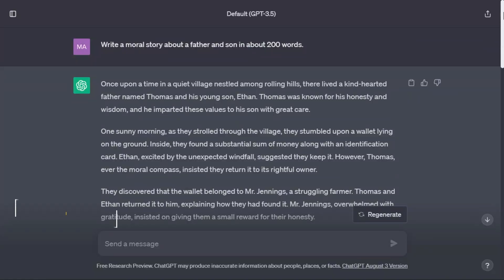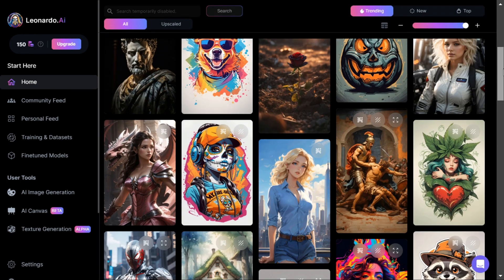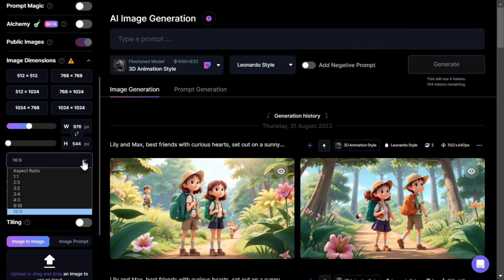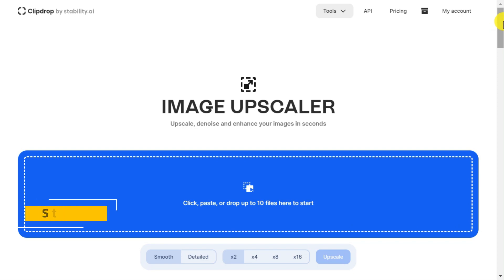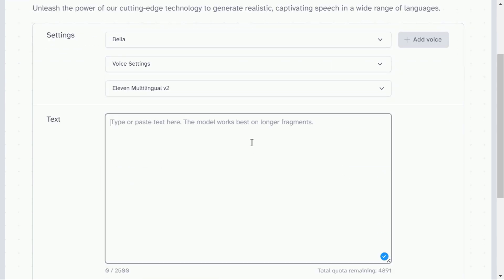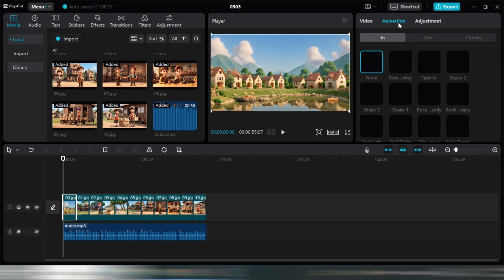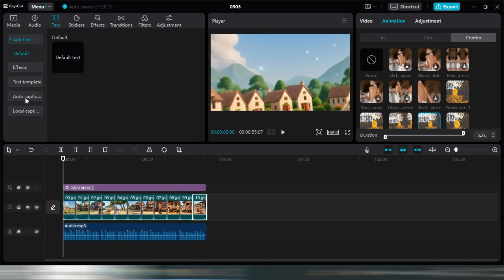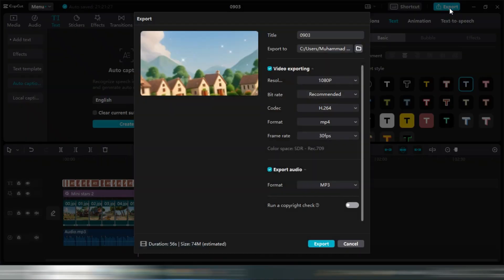Best Free AI Text to 3D Animated Video Generator | Image to Video AI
If you want to earn money from YouTube by making such cartoon story videos, then watch this video carefully till the end, I will tell you the whole process step by step. Let's get started.

ChatGPT
Elevenlabs
Leonardo ai
CapCut video editor
How to make animations with ai
Animation ai tutorial